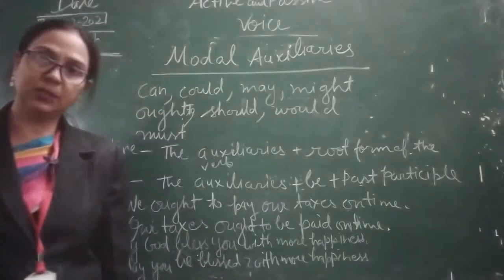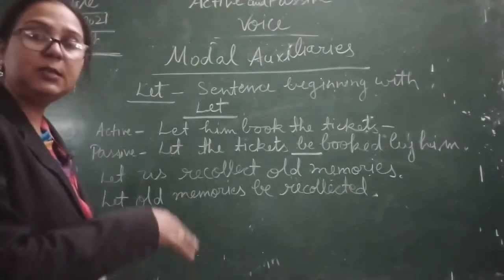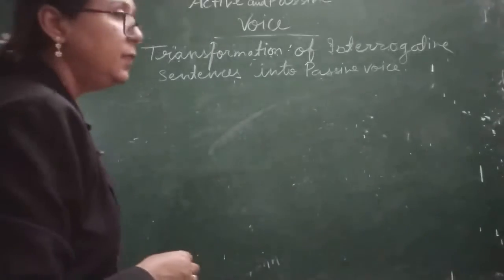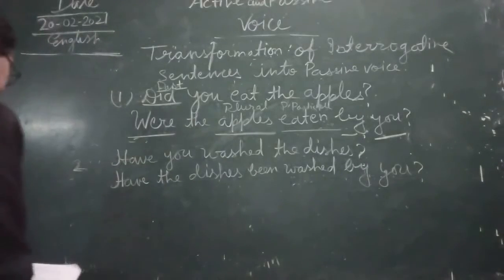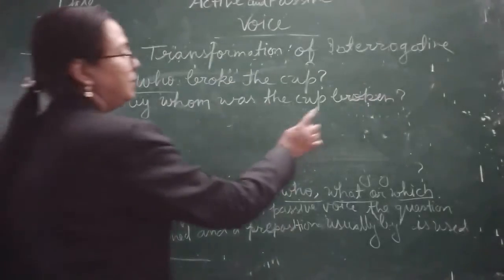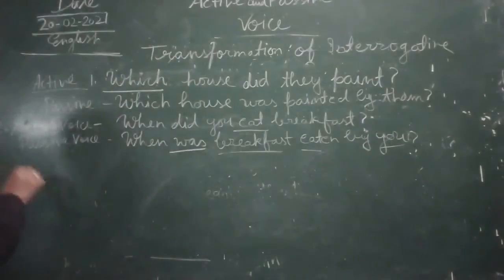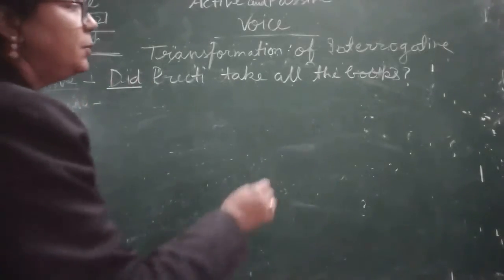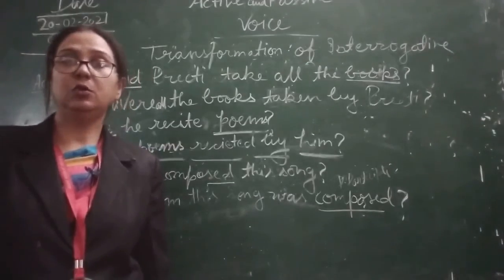Class VII English 20 02 2021 by Ms Vandana Wells. Revision- Active and Passive Voice